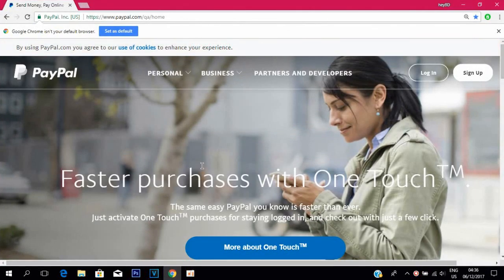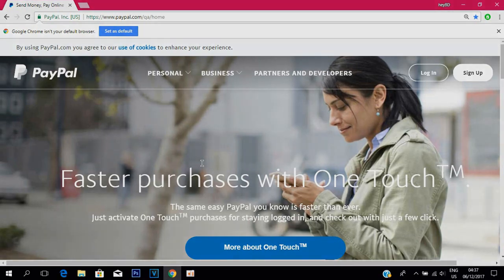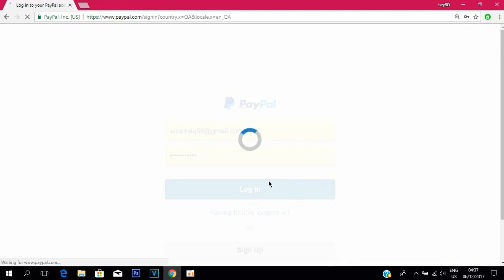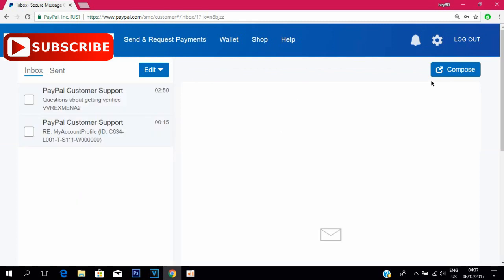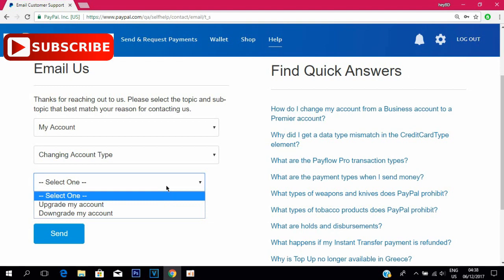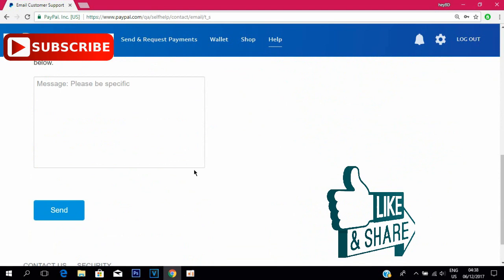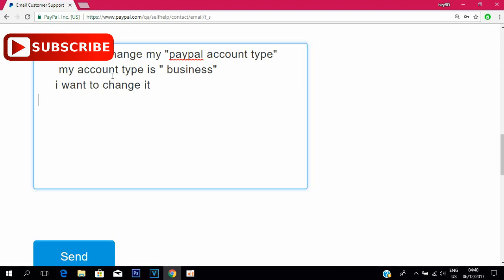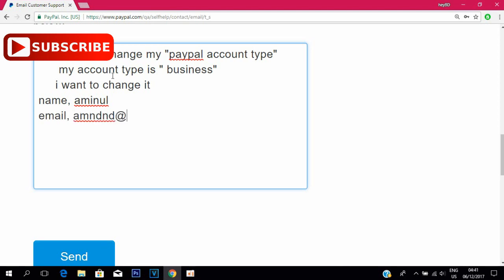how to change paypal account status business to personal // HEYBD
the most easy way to change your paypal account status like, PARSONAL TO BUSINESS OR BUSINESS TO PARSONAL
some simple staps and change it